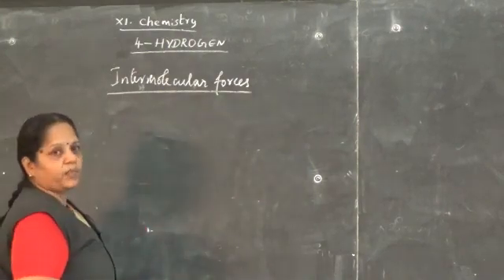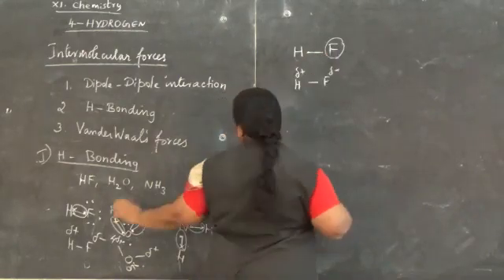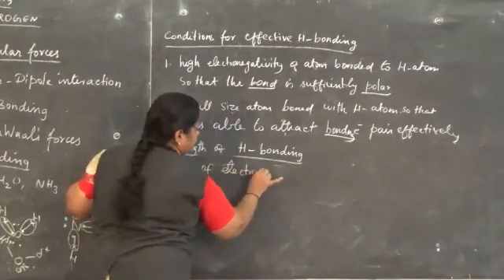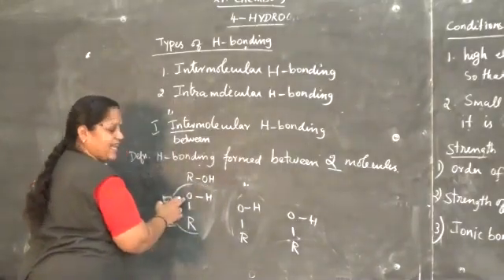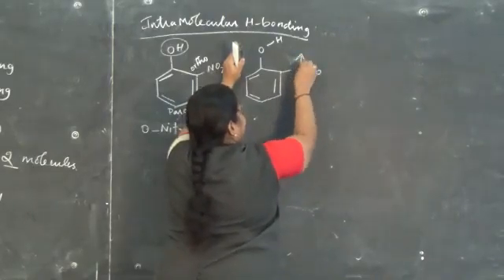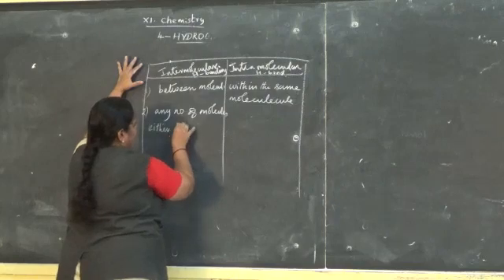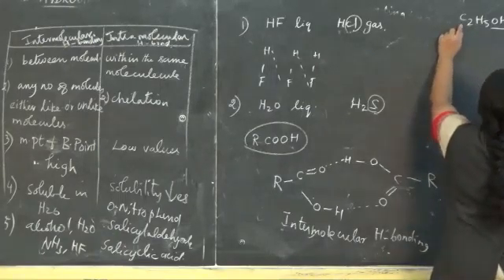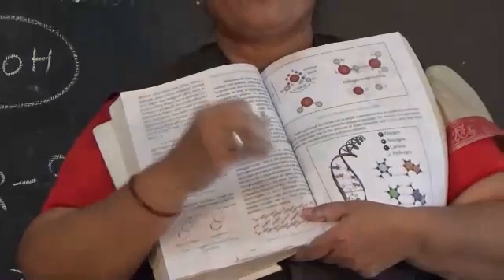11 Chemistry 09